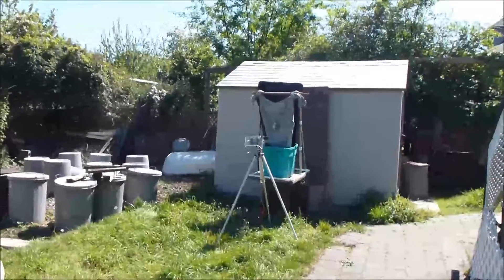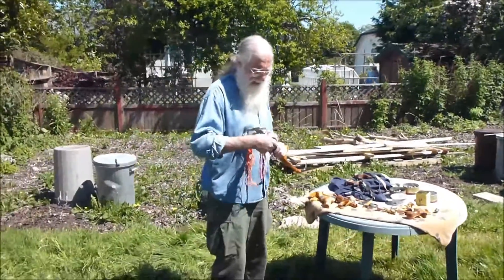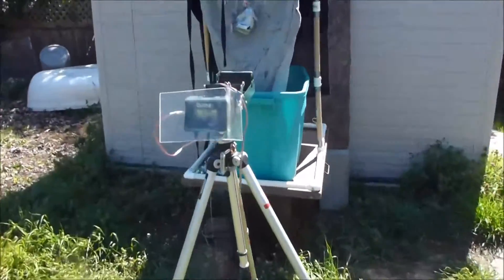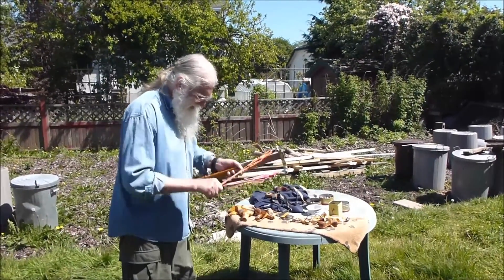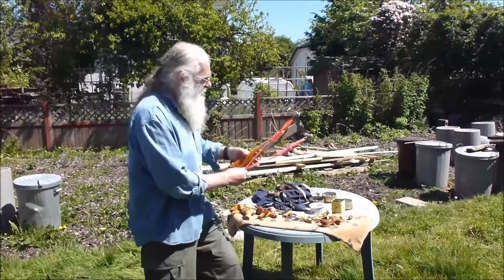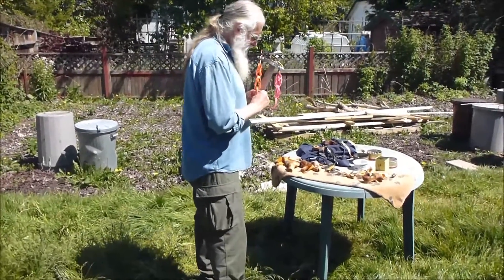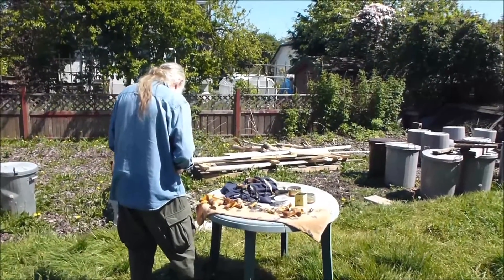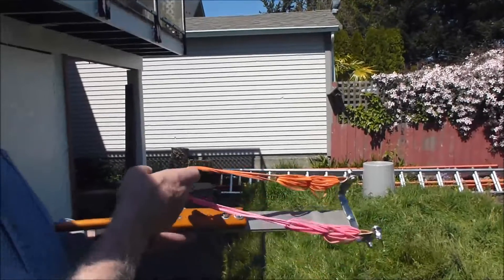PowerRangers4342fpe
Using Alliance File Bands to shoot a 545 grain lead ball at 189.4 fps for 43.42 fpe = 58.87 joules